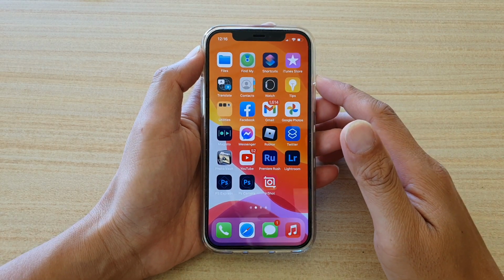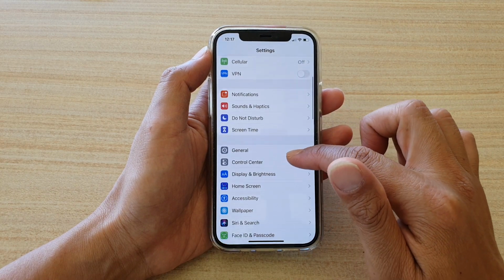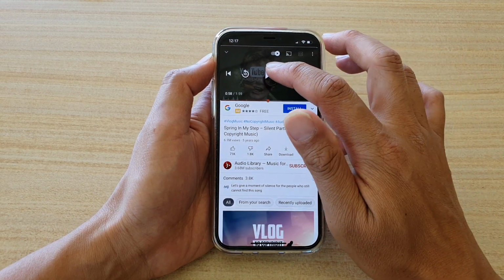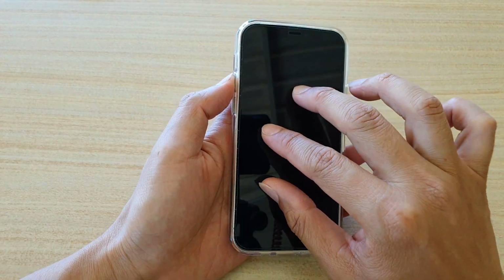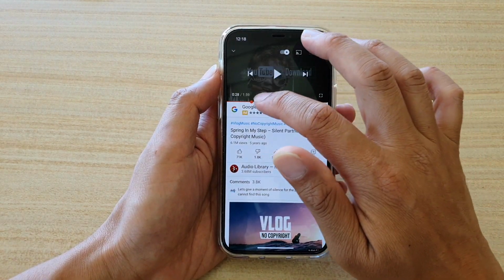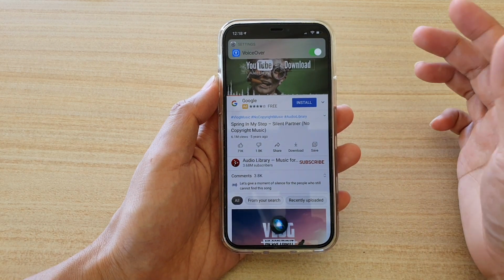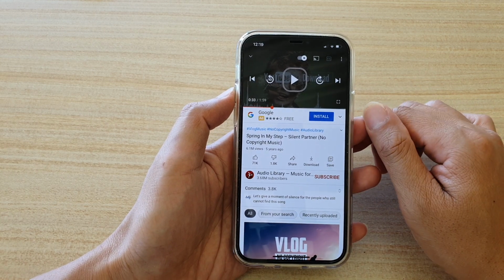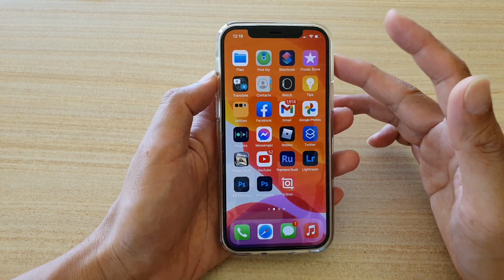iPhone: How to Turn Off The Screen While Listening to YouTube Video/Music - Useful At Bedtime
Learn how you can turn off the screen while listening to YouTube Video/Music on the iPhone. This will turn the screen to black and is extremely useful when you go to bed and listen to an audio through a YouTube video.